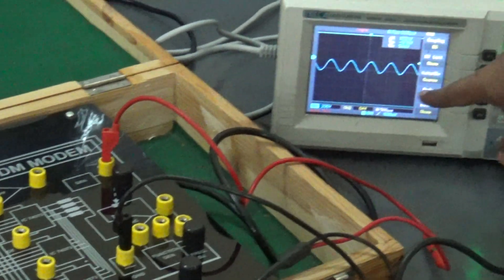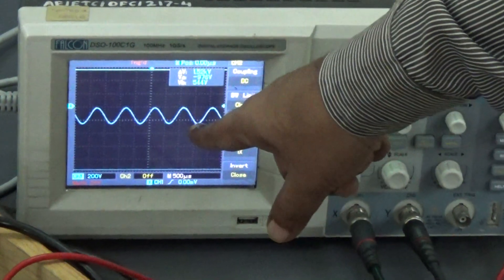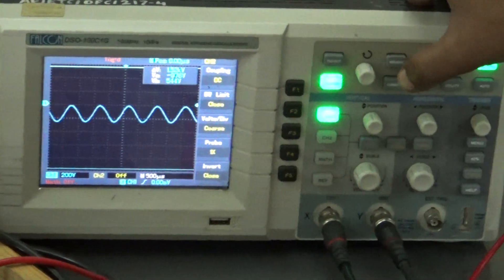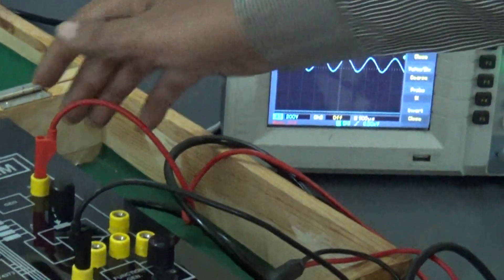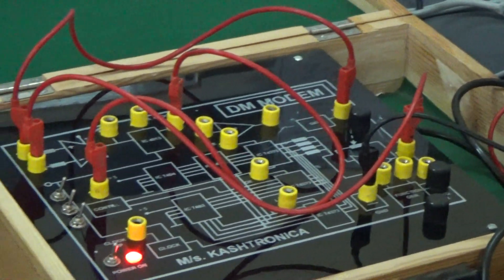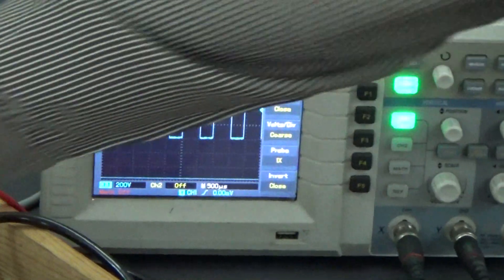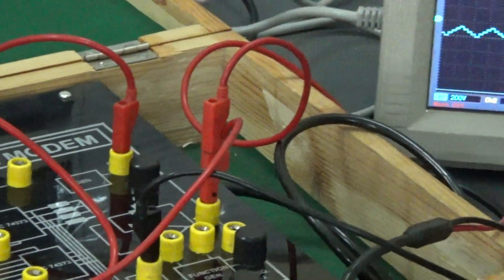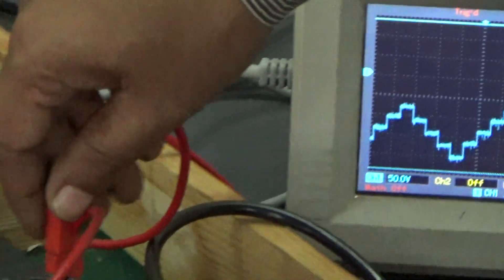Delta Modulation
The practical coveres the detailed working of delta modulation system and also the analysis of slope overload noise in a DM system.